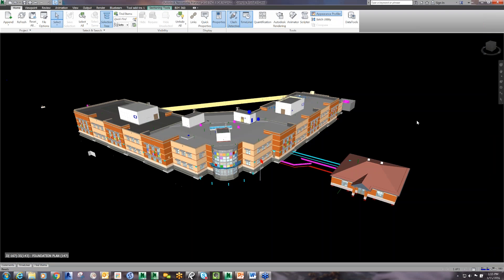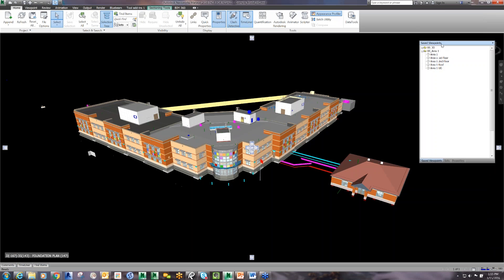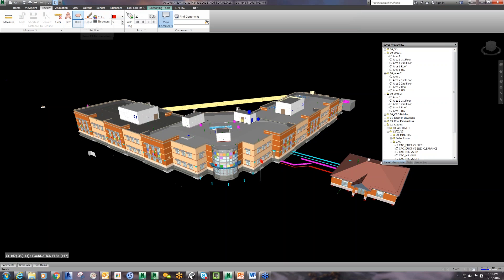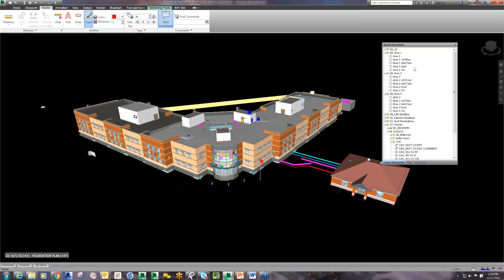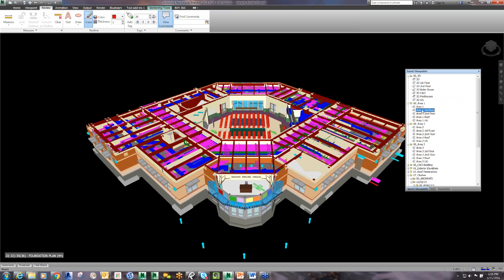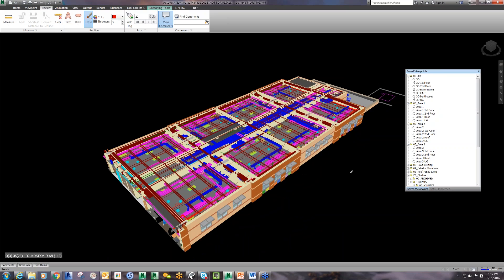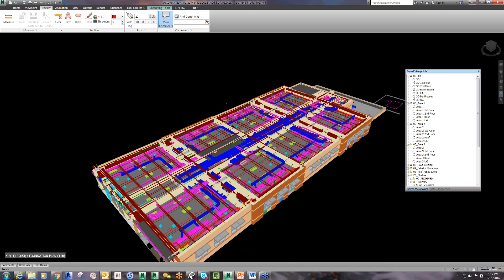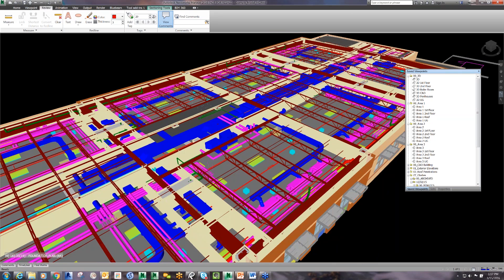The BIM-way to Unified Construction Coordination: BIM Coordination with Navisworks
Watch Senior Project Manager, Jeremy Piela, show you how you can improve construction dexterity and minimize clashes with the help of the BIM coordination process using Navisworks.